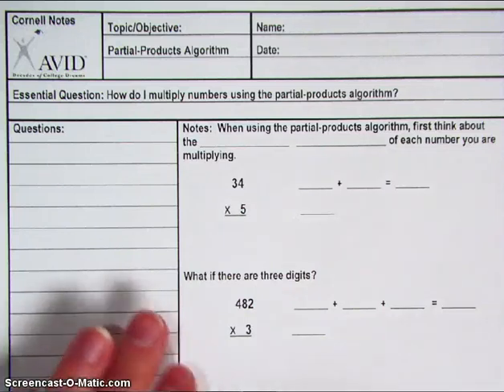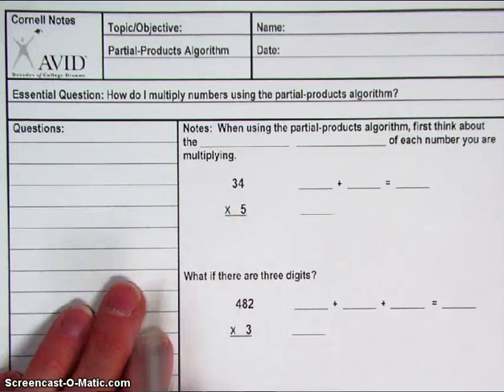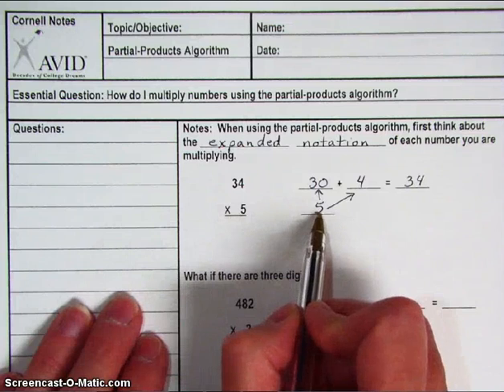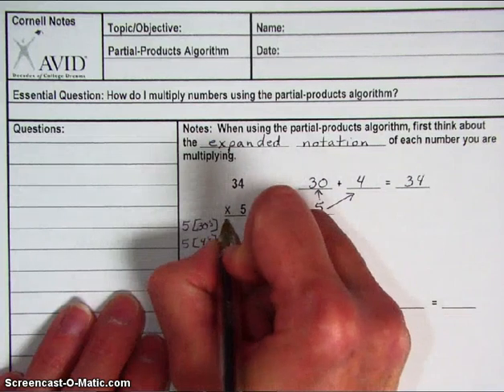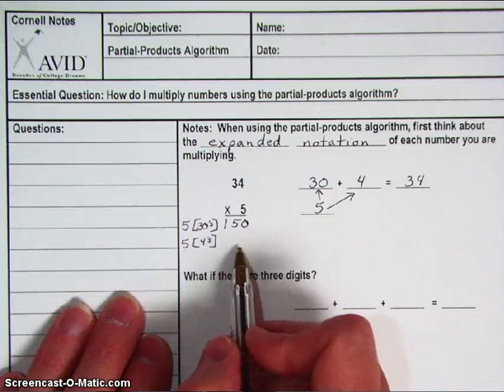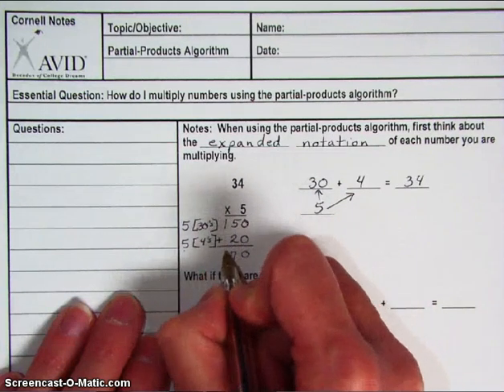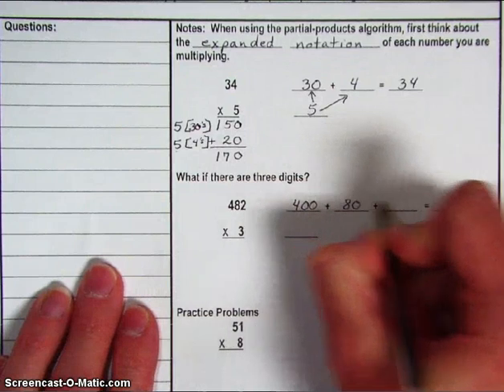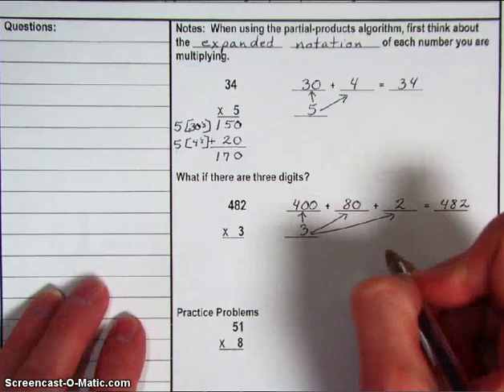Partial Products Algorithm